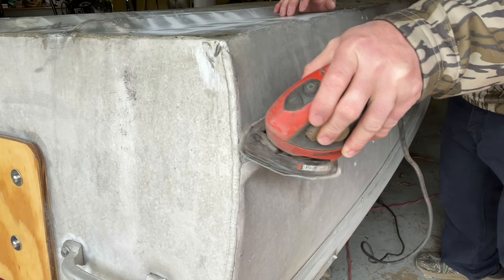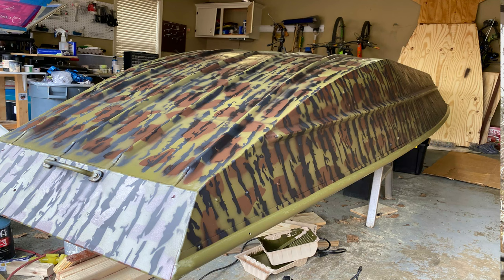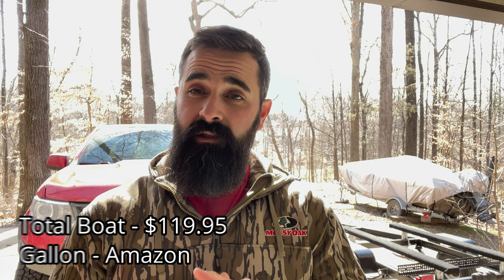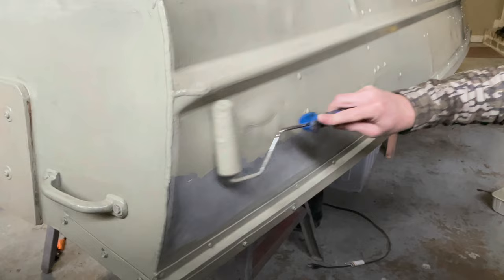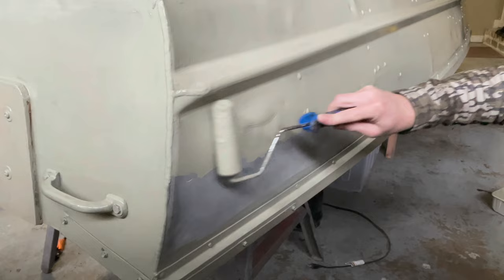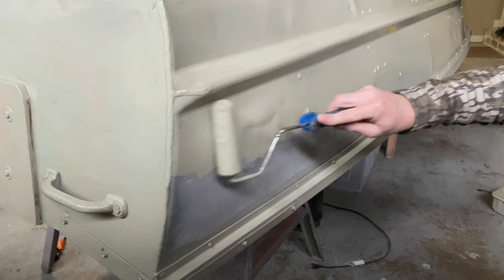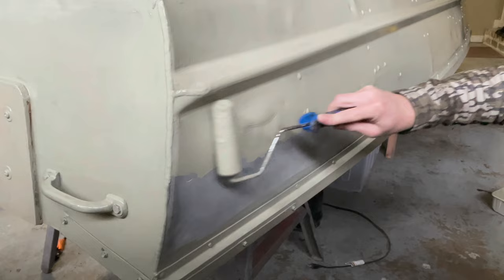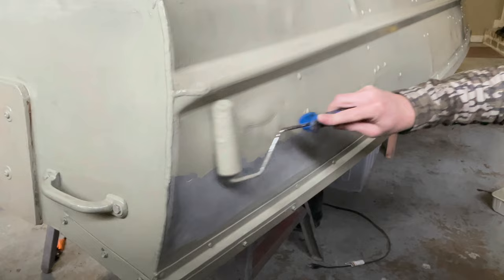Painting a Jon Boat with Total Boat Paint | Rolling no tipping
Trying out a new and expensive brand of paint. Is Total Boat worth it, or a Total Bust?